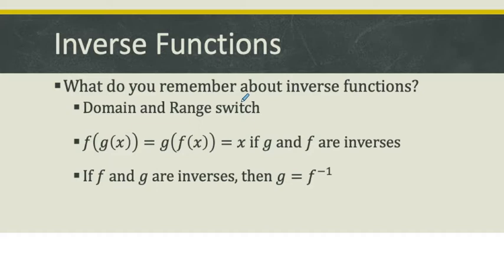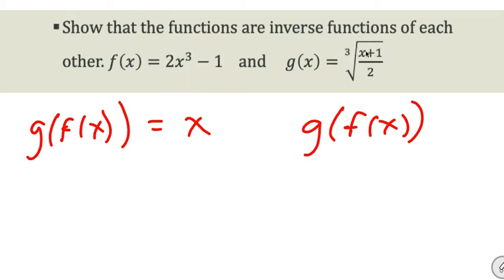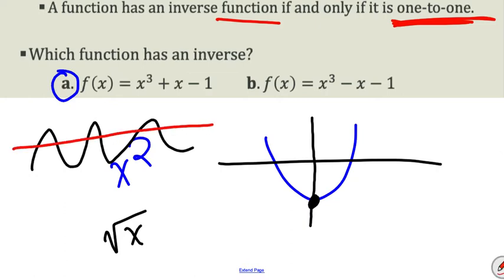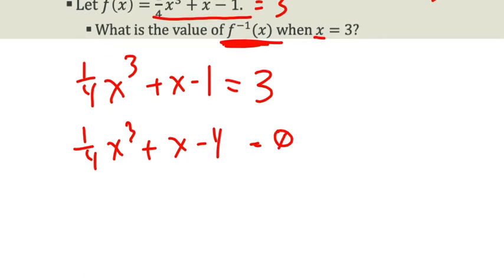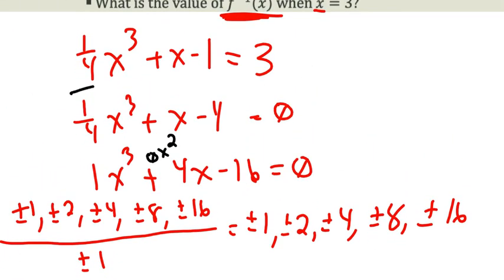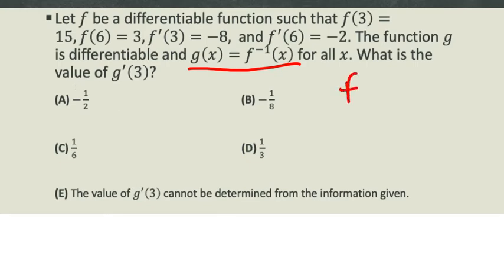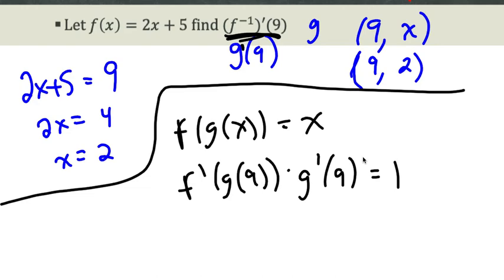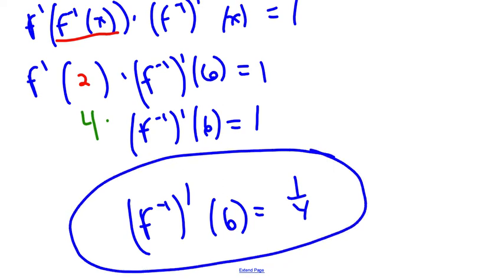AP Calculus - 5.3 - Notes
Inverse Functions and their Derivatives